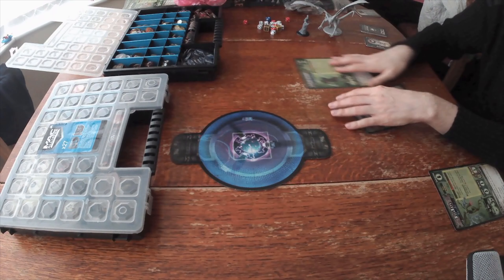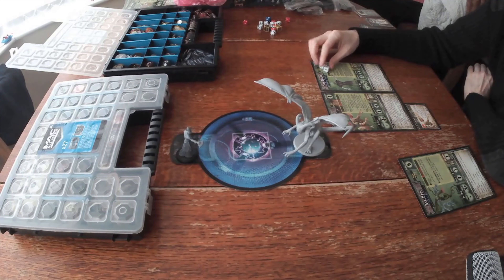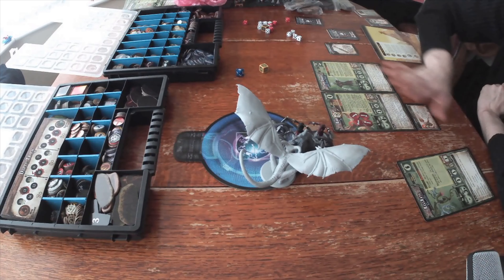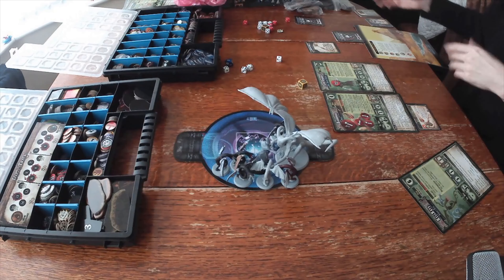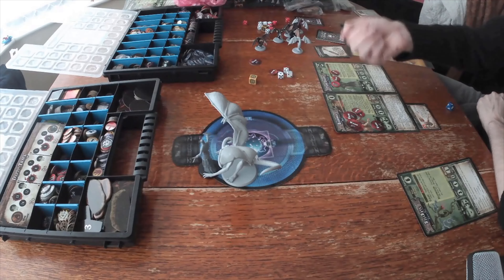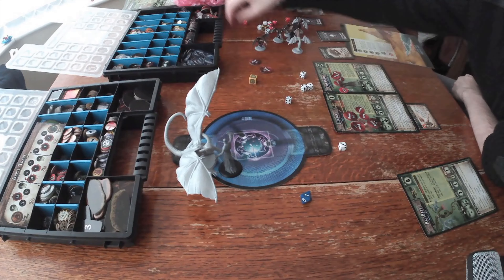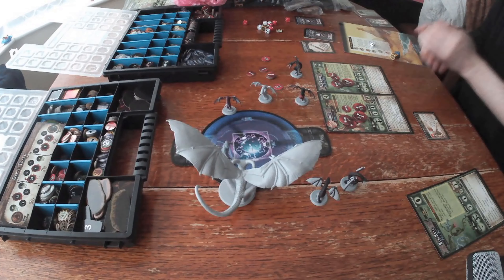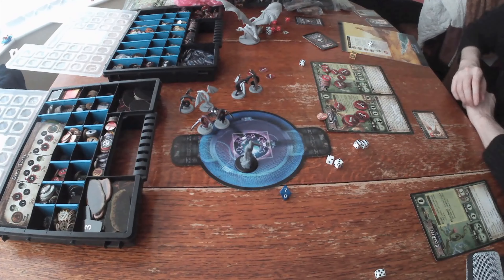Shadows of Brimstone: Deathmatch 13 - Flesh Stalker v Harbinger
So having finally got hold of the Revised core sets, I put one of the original XL enemies up against the Flesh Stalker. So stepping foot into the derelict ship to square of was the Harbinger.

Warning...
This is long. Seriously long, the longest Deathmatch so far.

In hindsight two enemies that have to roll 6s to hurt each other and can regenerate... was always going to go long...